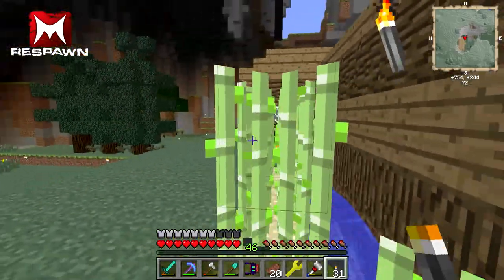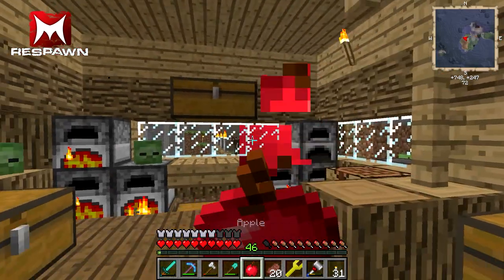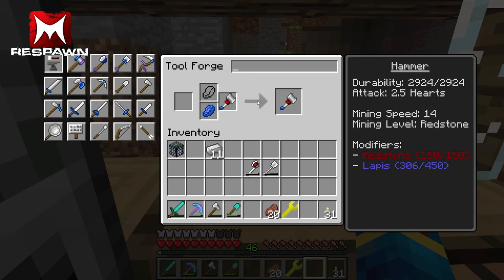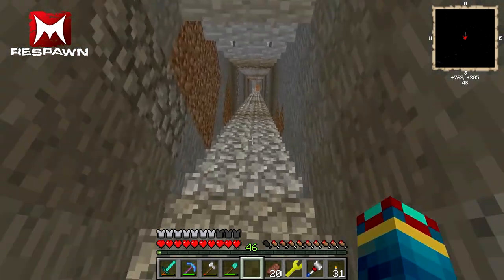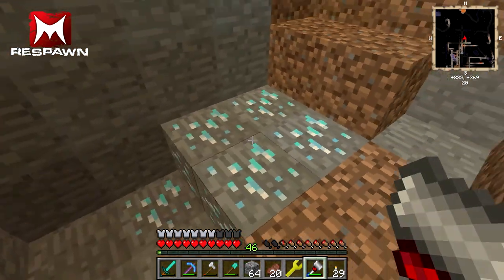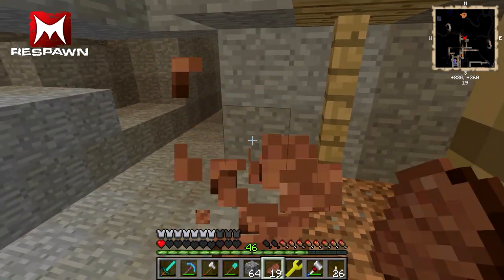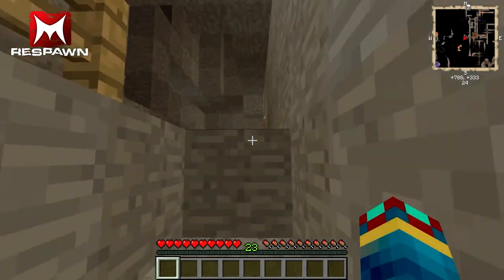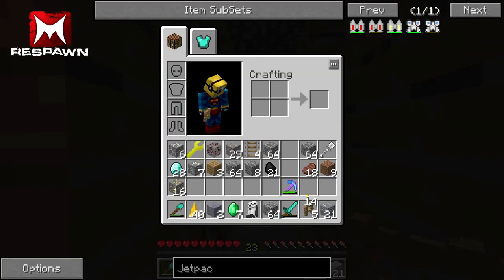Minecraft Unleashed Adventures - LOOT..... LOOT EVERYWHERE Episode 14